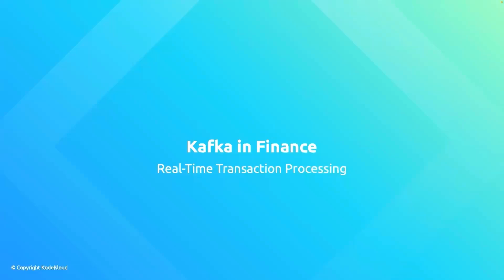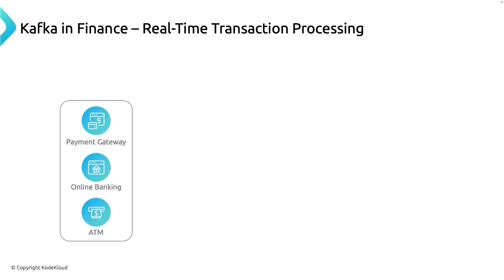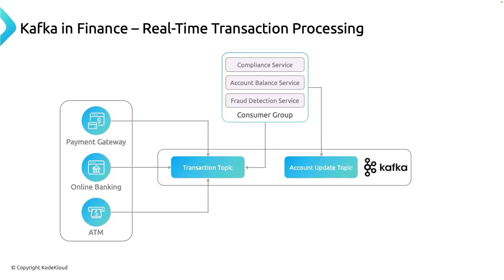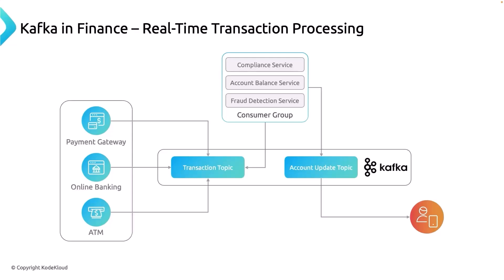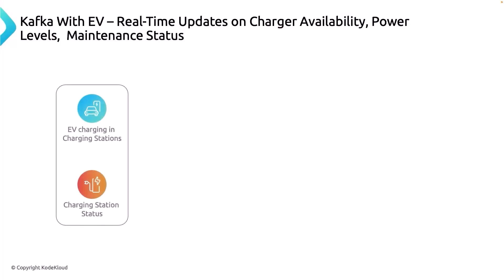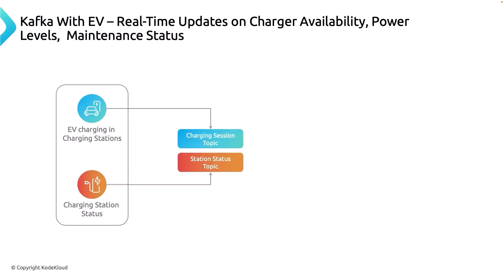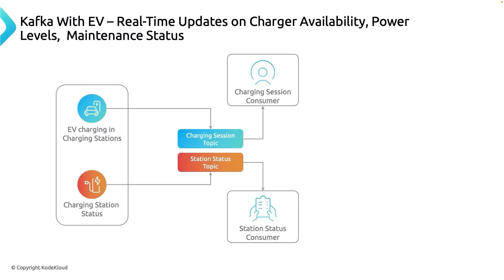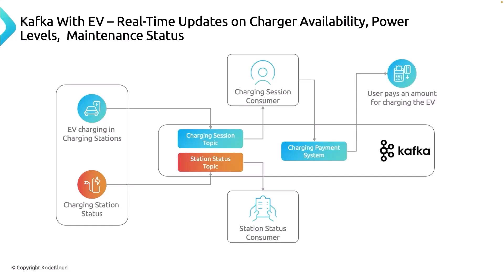Apache Kafka Use Cases in Real World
Dive deep into two game-changing Kafka use cases that are revolutionizing how businesses process and leverage real-time data:

🏦 Financial Services Revolution:
- Real-time transaction monitoring
- Fraud detection mechanisms
- Compliance and instant financial insights

⚡ Electric Vehicle Ecosystem Transformation:
- Managing charging station data streams
- Real-time billing and status tracking
- Optimizing EV infrastructure through intelligent event processing

⬇️Below are the topics we are going to discuss in this video:
00:00 - Introduction to Apache Kafka
00:24 - Use Case 1: Financial Services
03:29 - Use Case 2: Kafka with EV Charging Station
08:00 - Conclusion